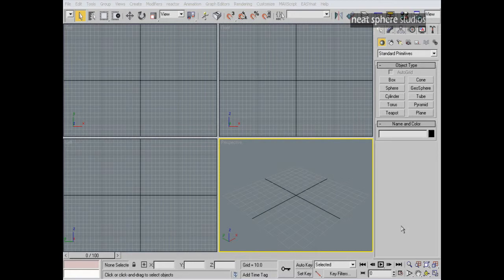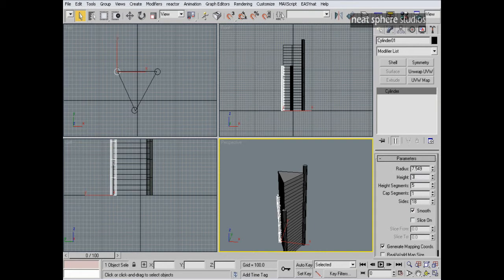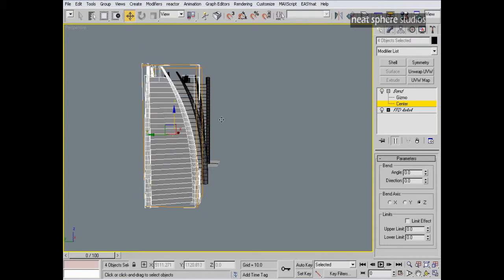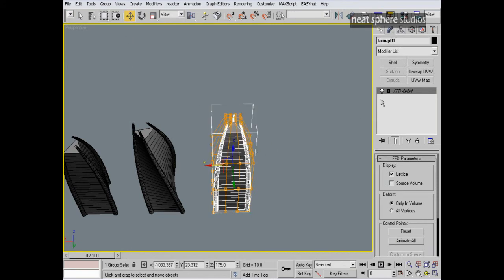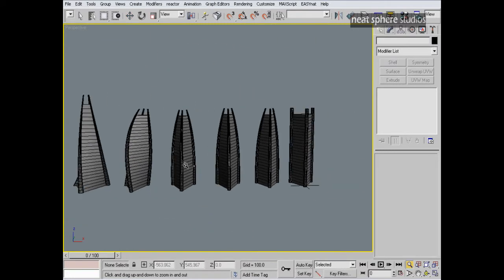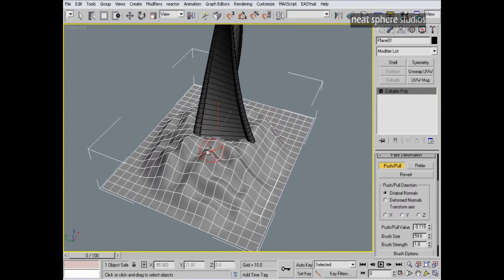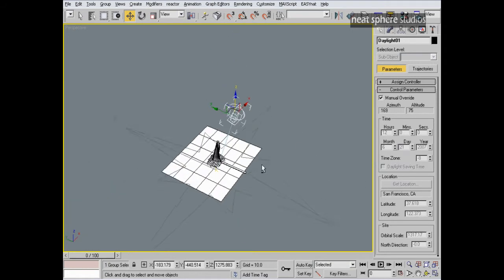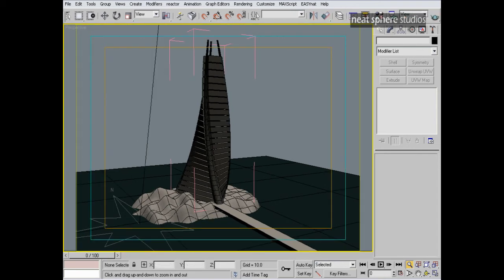Building Concept Modeling